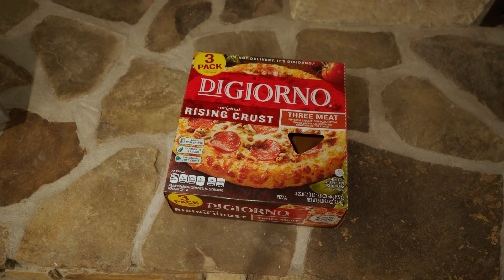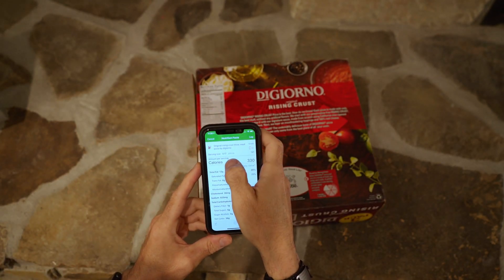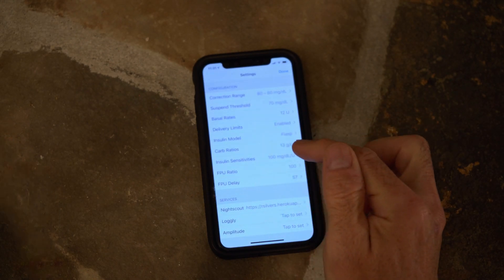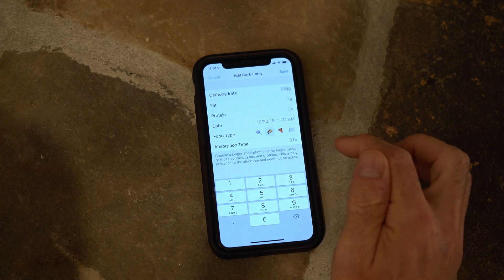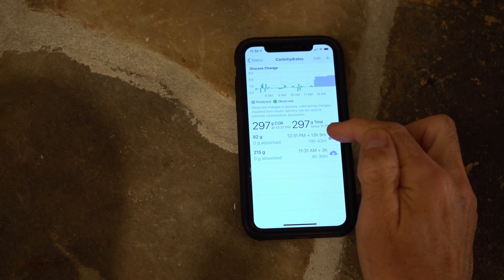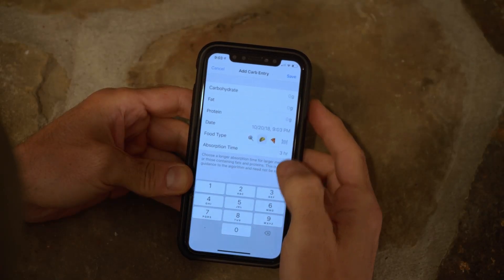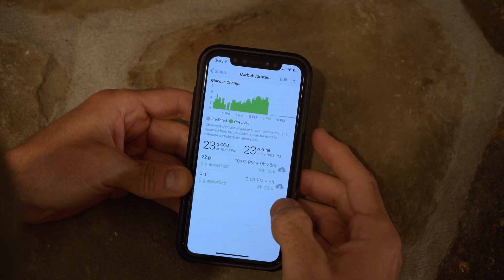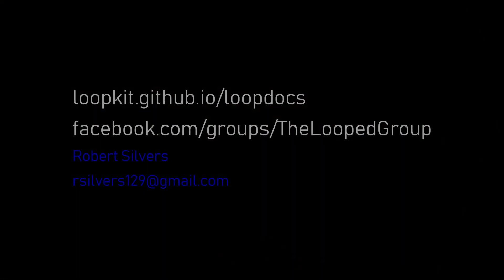Loop FPU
Loop, with new fat and protein mode.

The Fat-Protein unit version of Loop-1.9.3-dev is now available for download